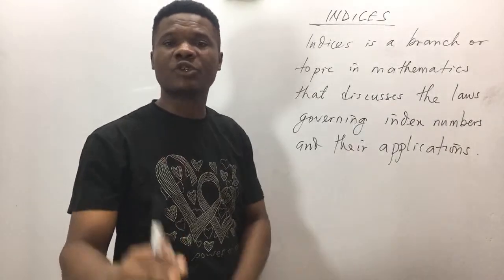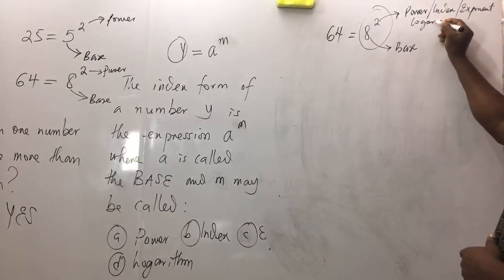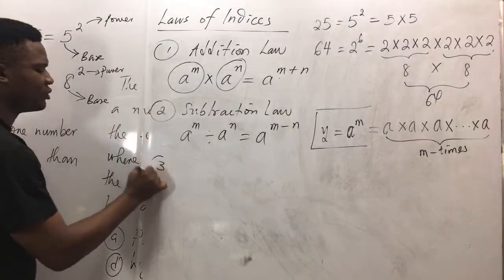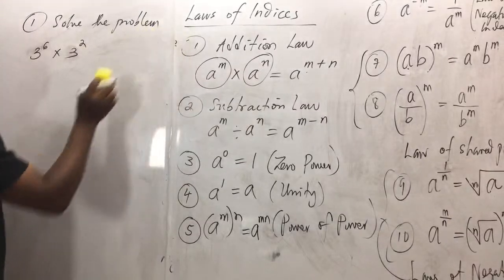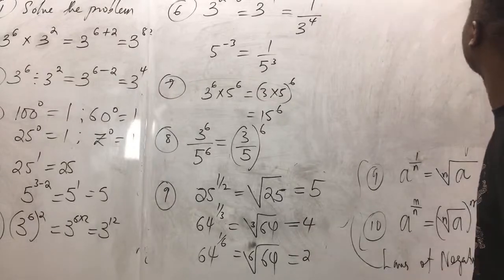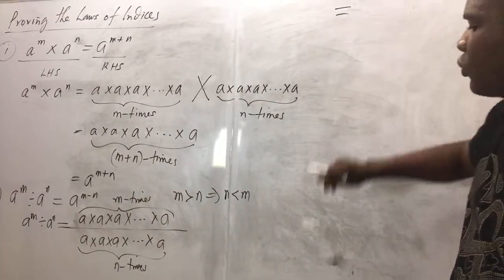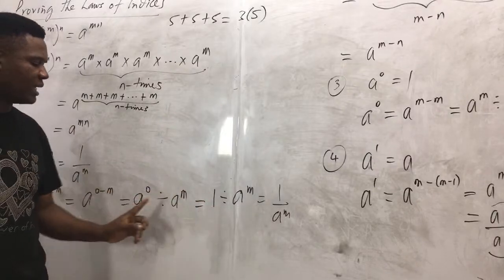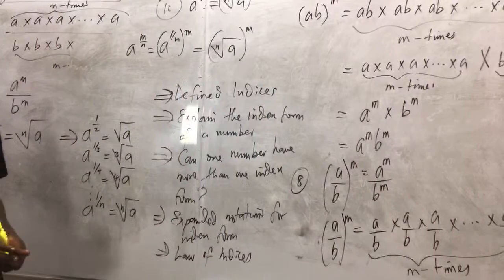Laws of Indices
Here, I teach everyone to understand topics in mathematics, statistics and research at undergraduate/postgraduate levels as well as in industries.